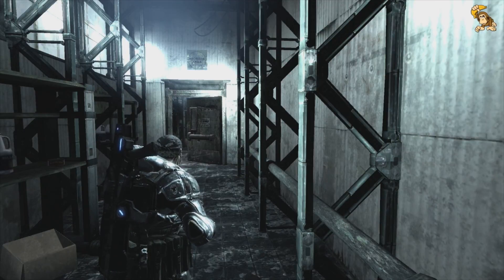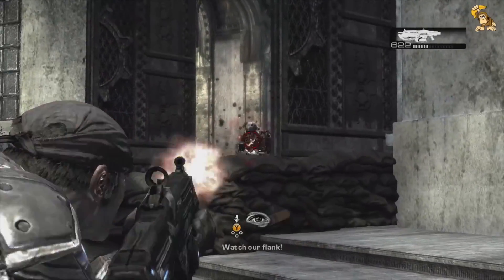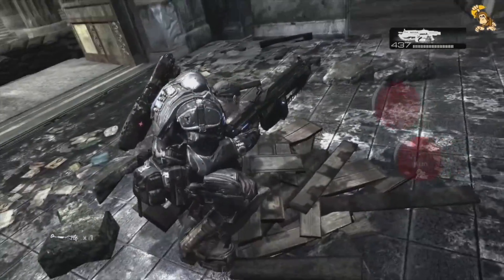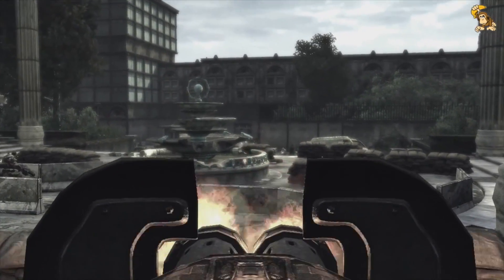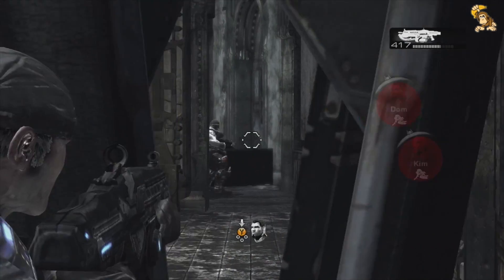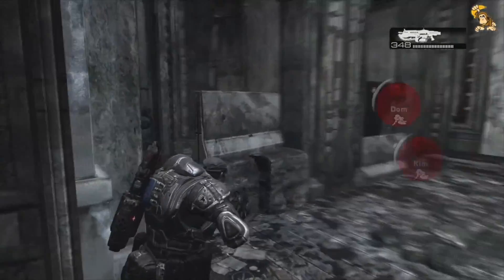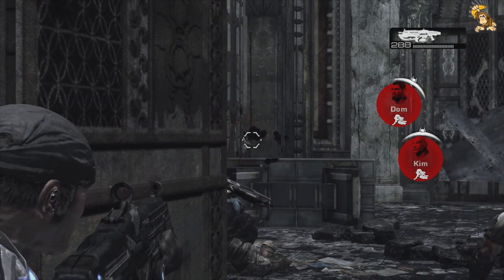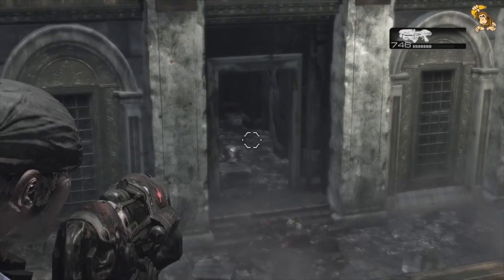Gears Of War Insane Difficulty Complete Walkthrough Part 04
GEARS OF WAR - INSANE DIFFICULTY - WALKTHROUGH: 04

Welcome to my complete. REAL walkthrough of Gears of War on the Xbox 360.

We´re playing on Insane difficulty and this video will also show you how to find all 30 COG dog tags which are hidden throughout the game.

I hope you enjoy the video and I always welcome any feedback or ideas for future guides-

AWESOME INTRO BY
InsidiousMindz:

Channel & Twitter Art By:
Jenny Thorne Illustration:

The Techie Stuff:

Platform: Xbox 360
Recorded with: Elgato Game Capture HD
Voice recording: Astro A-50s
Edited with: Final Cut Pro X